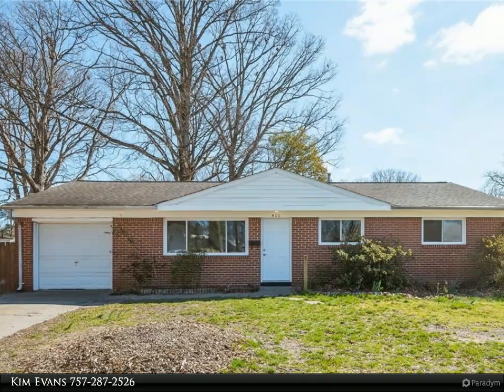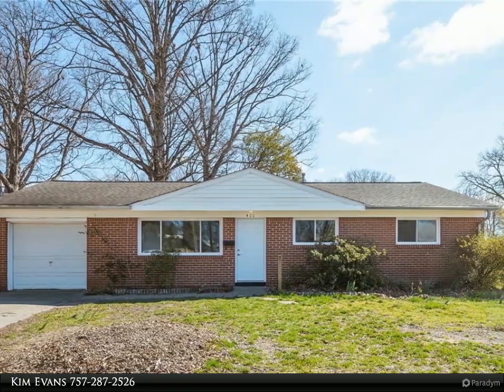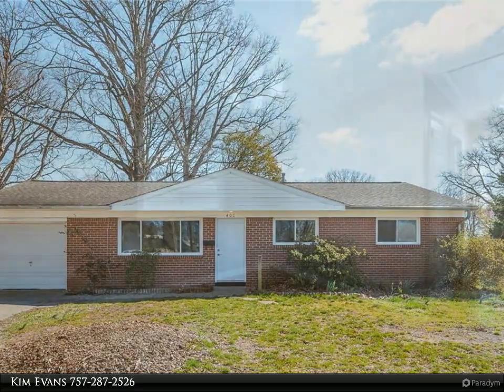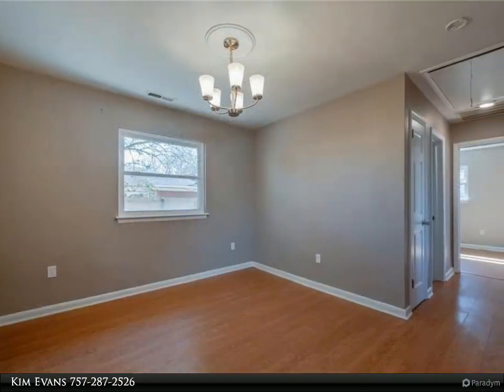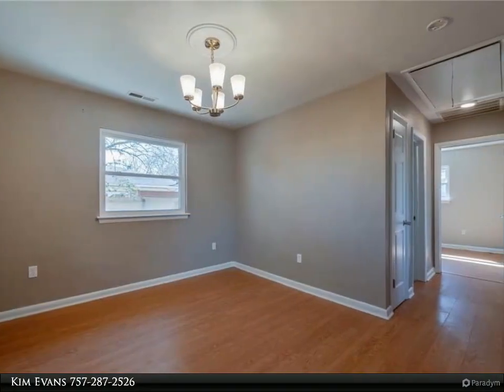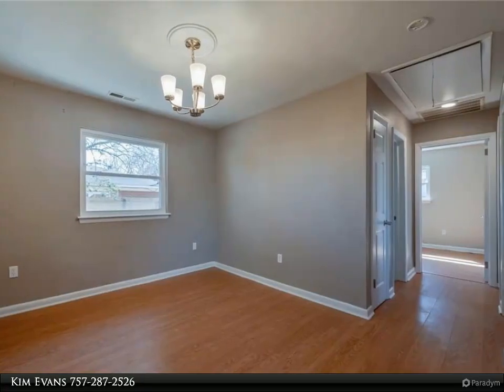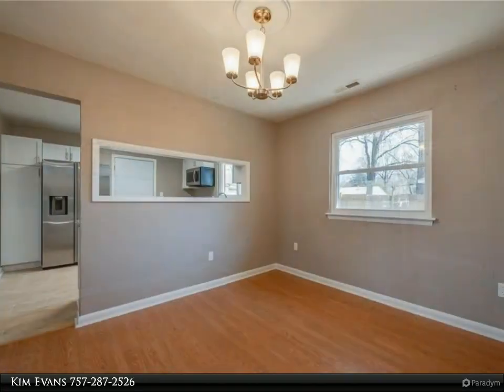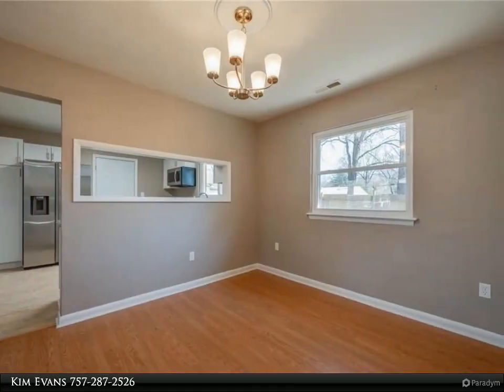400 Southgate AVE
Beautifully updated Kitchen and Bath with granite counter tops, cabinets, light futures and huge bathroom vanity with storage await you in this 3 Bedroom, Full Bath All Brick Ranch on a Corner lot. One car attached garage. Privacy Fenced yard in the desired community of Aragona Village. No POA fees or rules, but well maintained neighborhood. Convenient location near I-264, Town Center, Wegmans, Restaurants and Shopping. Moving in ready and waiting.

1 full bath

Kim Evans
Berkshire Hathaway HomeServices Towne Realty